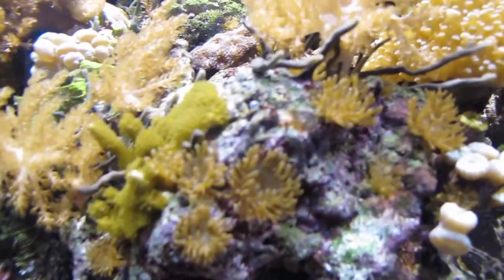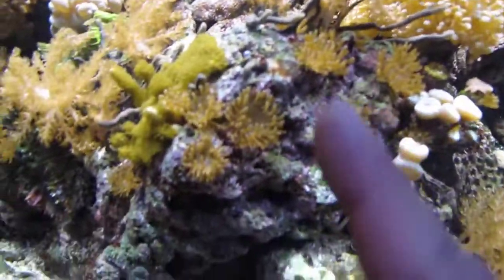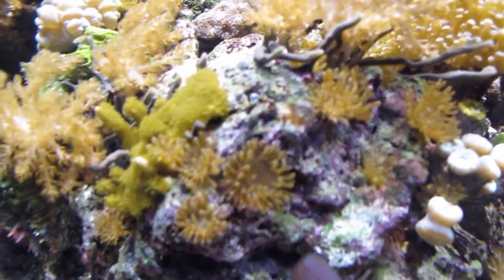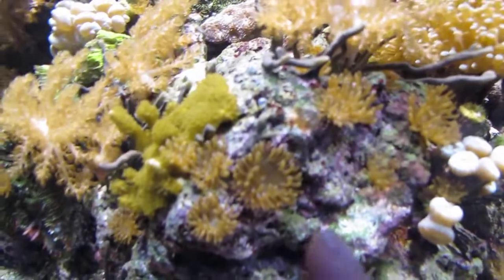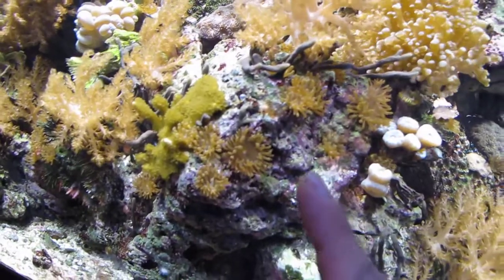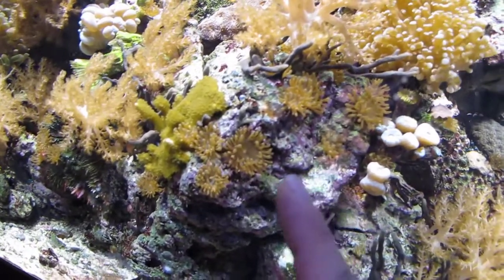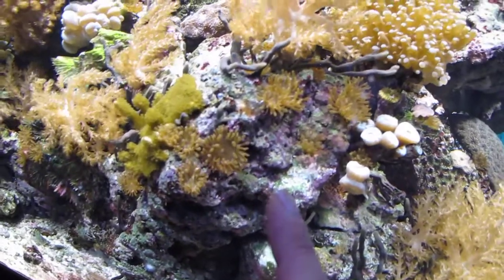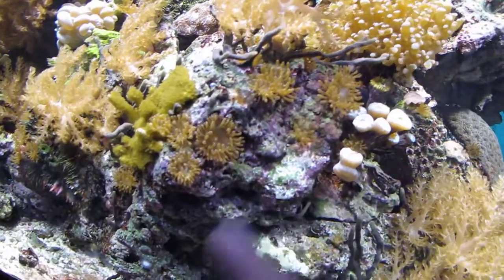Corals - pests-mojano anemones-do not buy!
Inverts Mojano anemones are NOT what you want in your reef tank.  They will take over everywhere, inclding taking over your corals area, and are nearly impossible to get rid of.